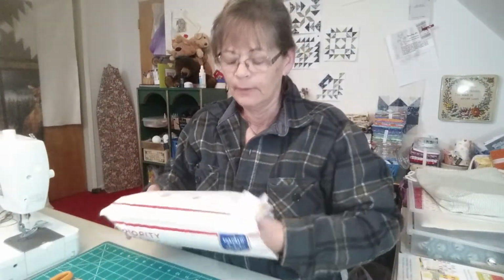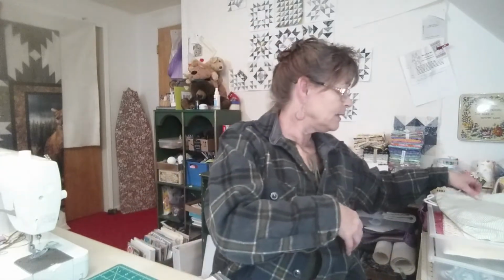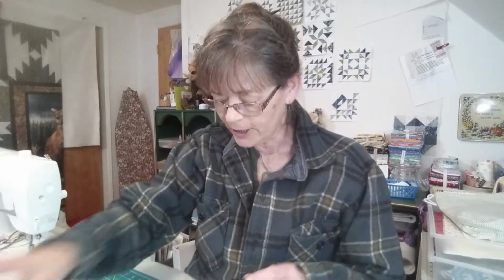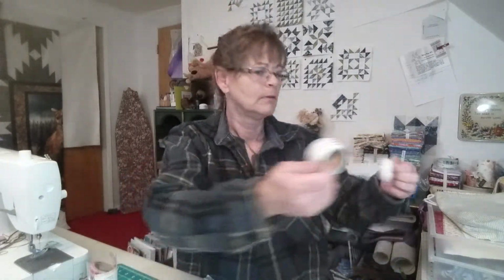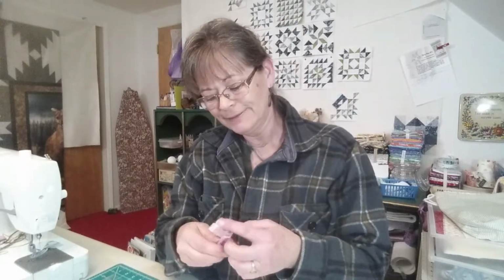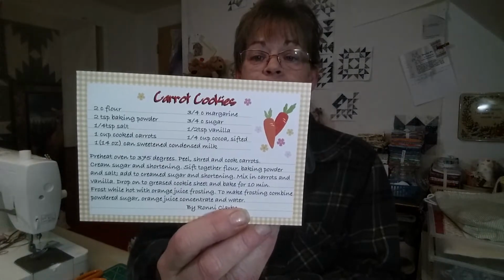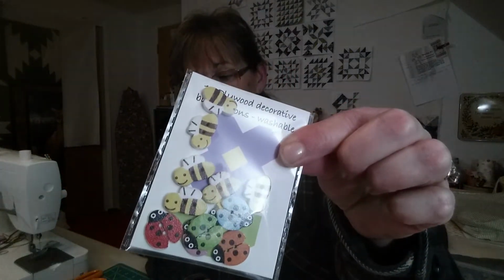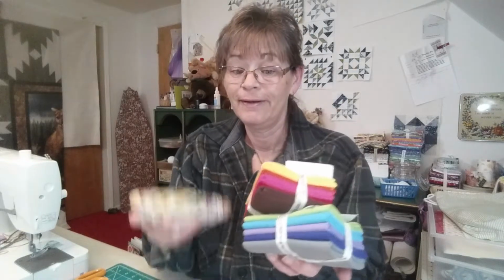Creative Notion April 2020 monthly subscription unboxing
Creative Notion monthly subscription box unboxing.  OMW!!! A must watch unboxing.